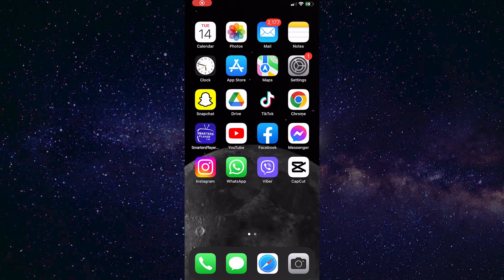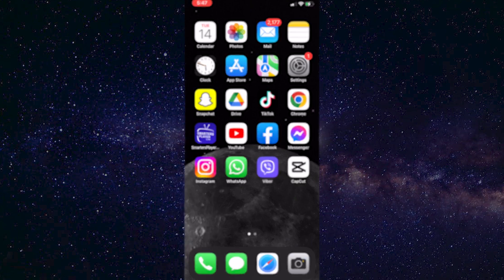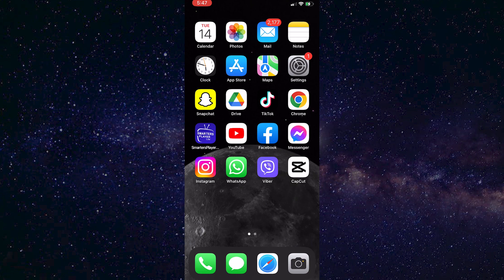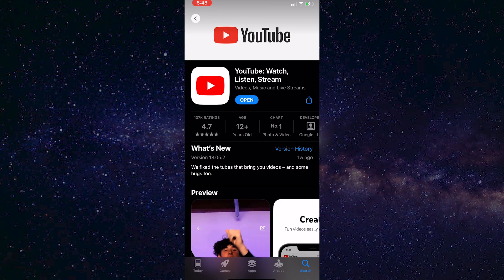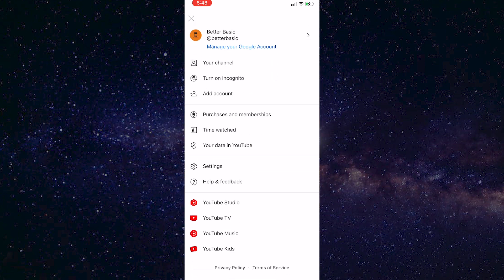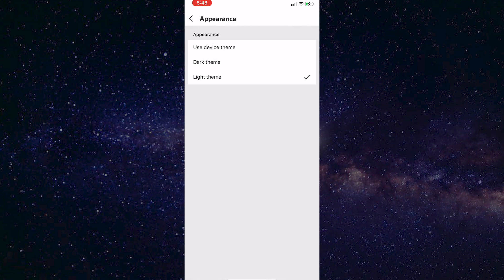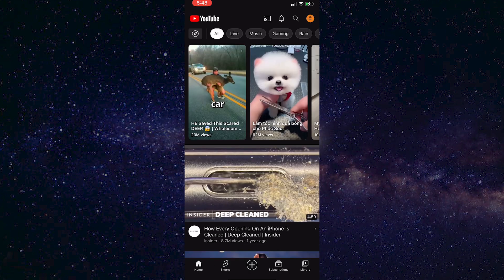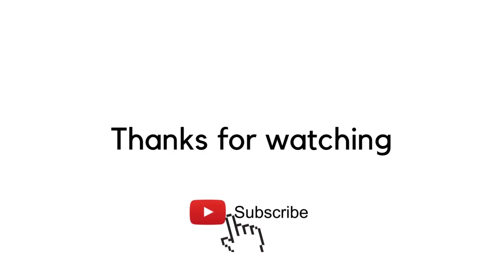New YouTube Dark Theme || How To Enable New Dark Mode On YouTube (2023)